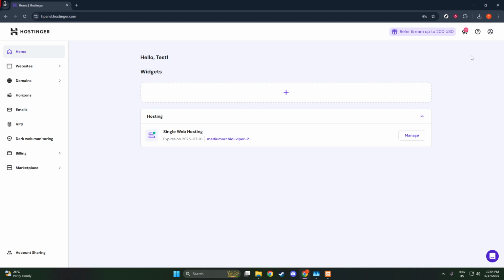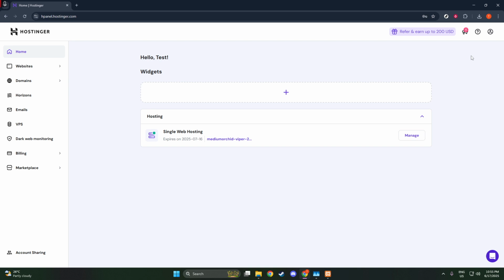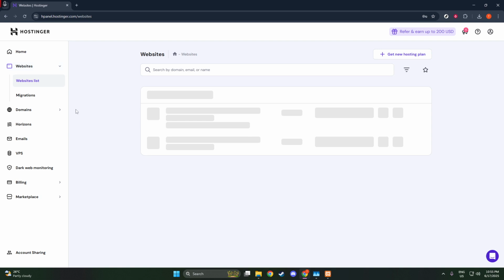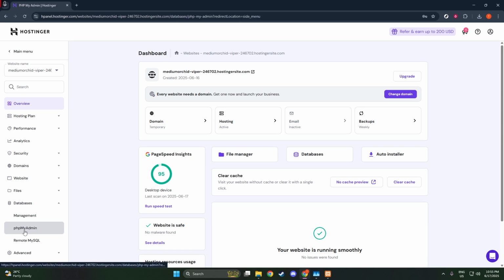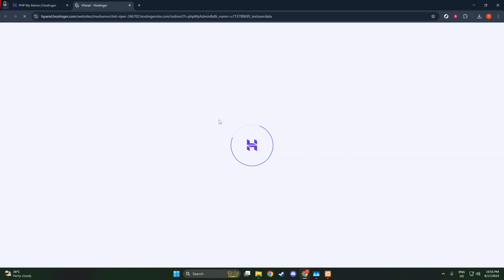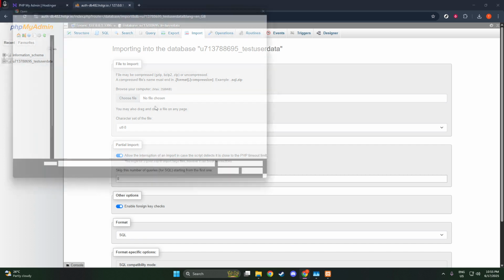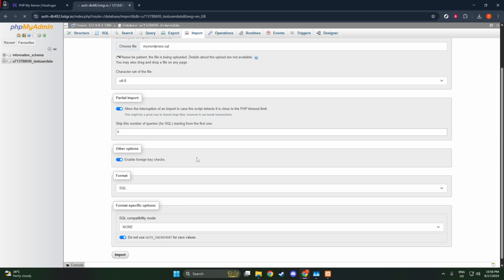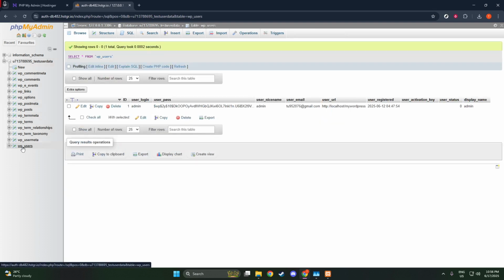How to Import Database in Hostinger [2026 Full Guide]